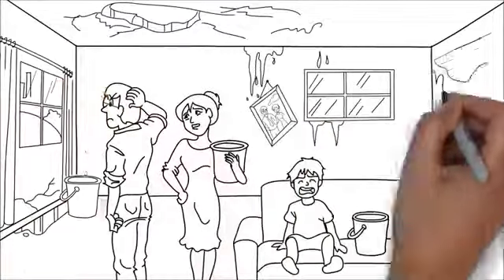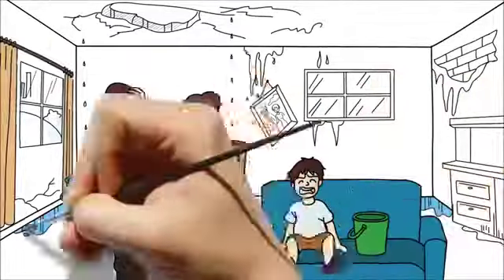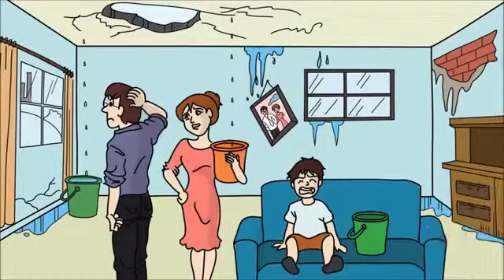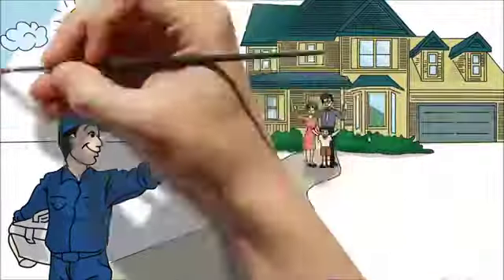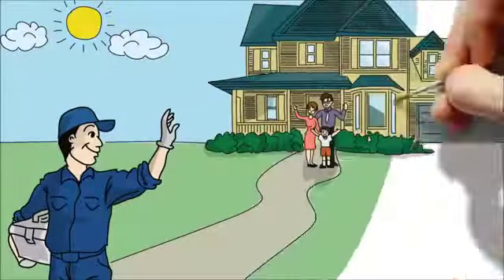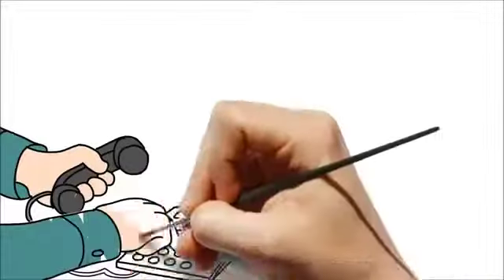WILLOW CITY TX Roof Repair | TOLL-FREE